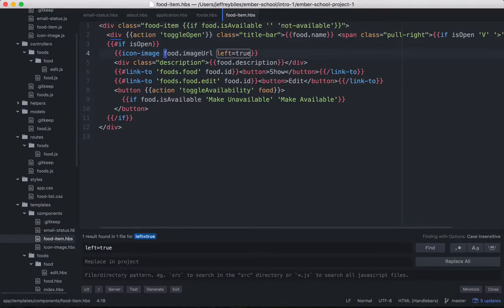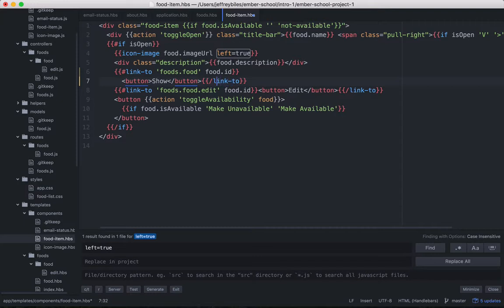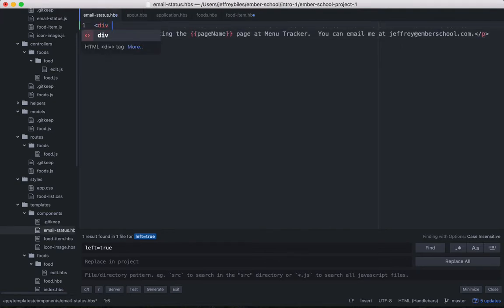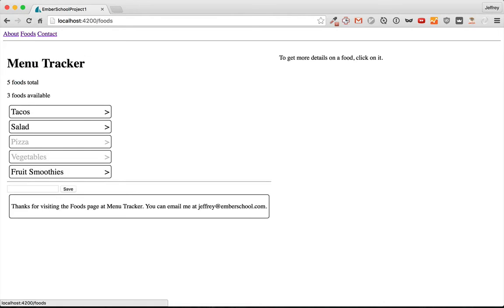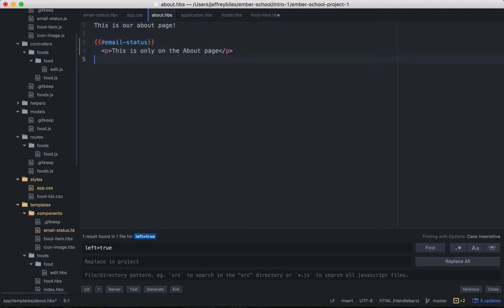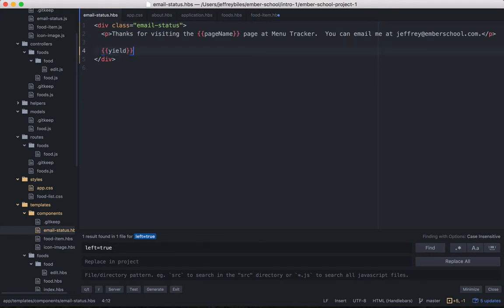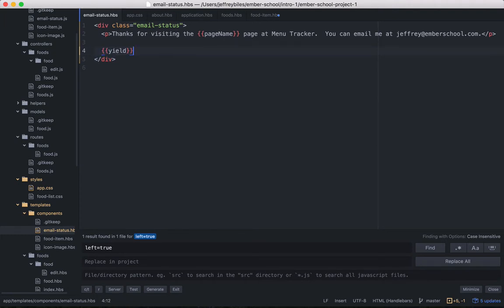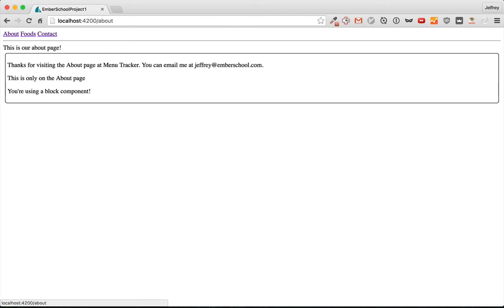EmberScreencast 164 - Block Components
Learn how to create and use block components and the {{yield}} helper.

Using blocks with your components allows your components to be much more flexible.